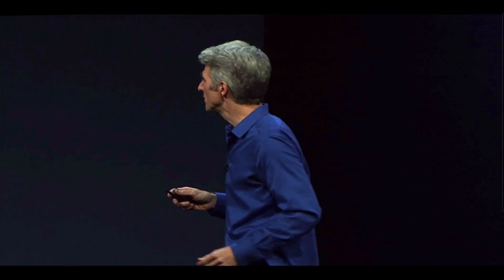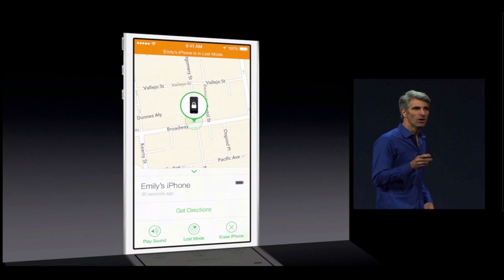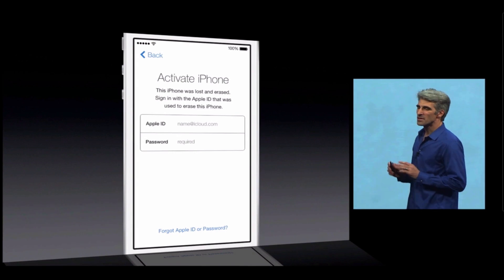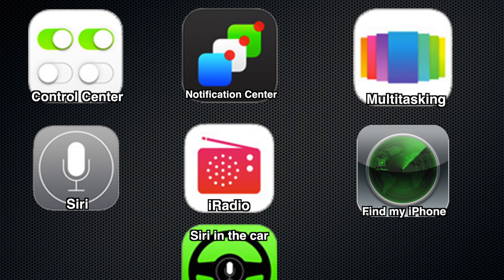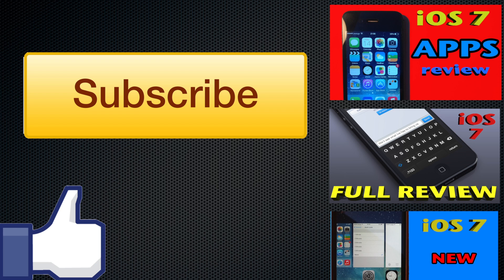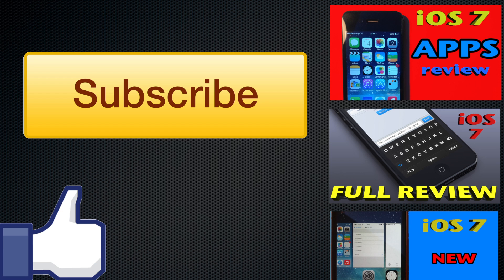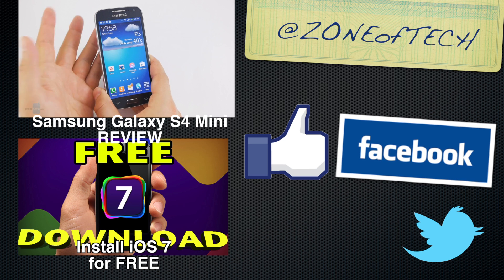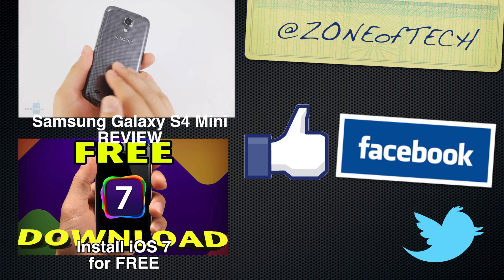iOS 7 FindMyiPhone REVIEW DEMO Walkthrough | Interactive video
iOS 7 FindMyiPhone REVIEW, DEMO and Walkthrough! Interactive video!